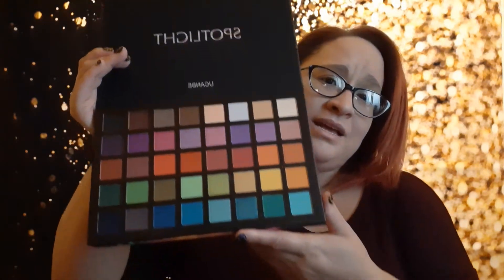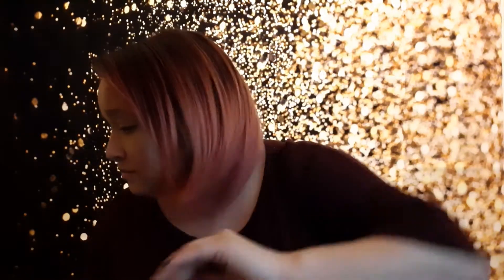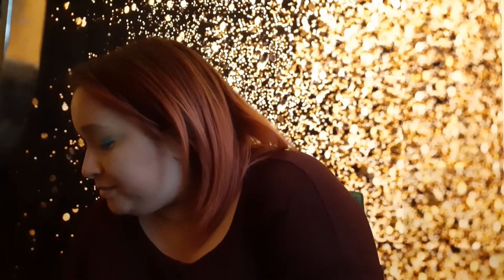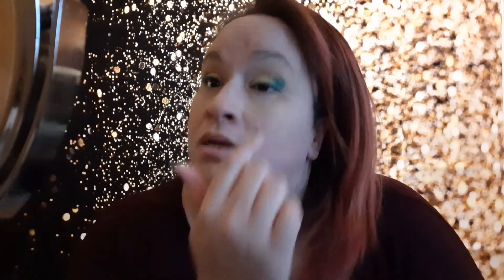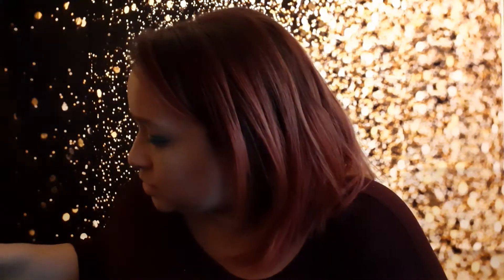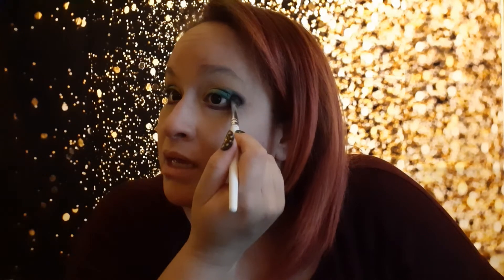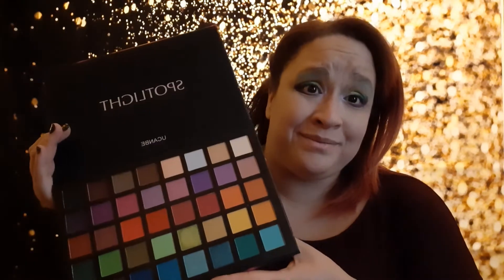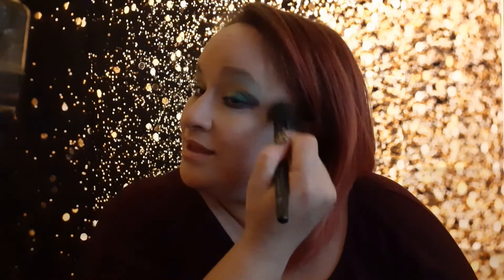Trying the " Spotlight " palette from UCANBE. 1st impressions and 1st look .. Bit of a fail..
Hello,

Since the videos i had planned for this week didn't work out, I figured I would see was amazon had. I have never brought an eye-shadow palette from amazon so this was interesting.